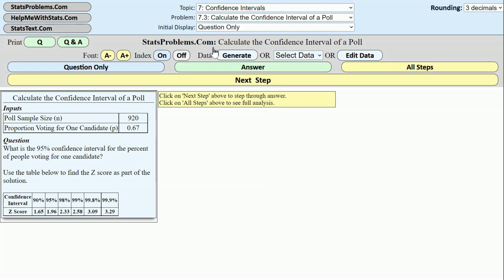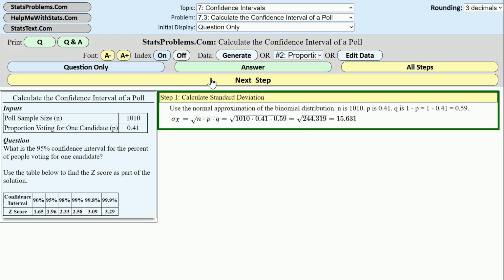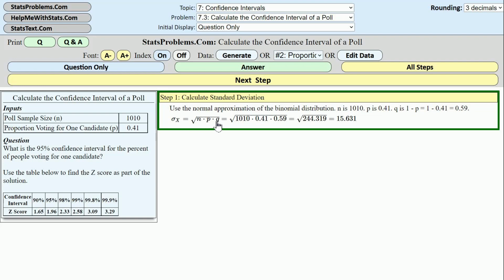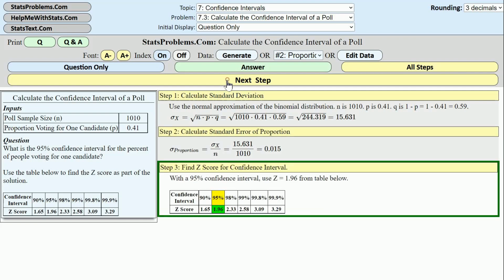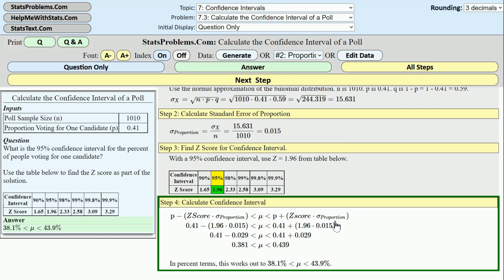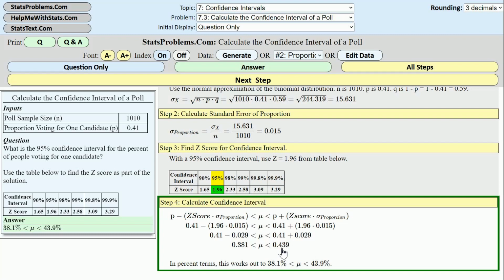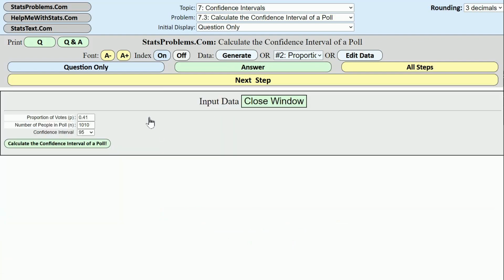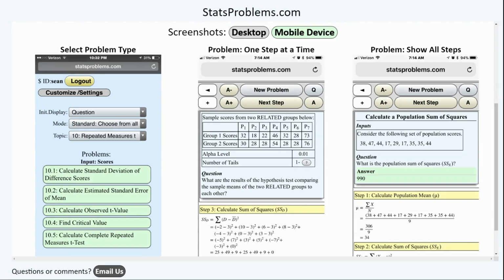How to Calculate a Confidence Interval of a Poll: A Step By Step Solution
Learn how to Calculate a Confidence Interval of a Poll with this step-by-step tutorial created using the free which lets you work step-by-step through an unlimited examples of more than 60 different statistical analyses. has the videos on this channel, concept videos, review questions a free online comprehensive behavioral statistics textbook.